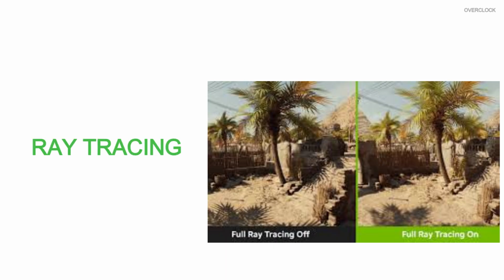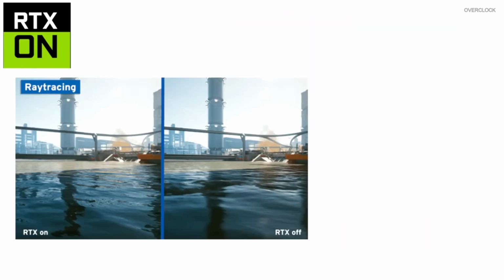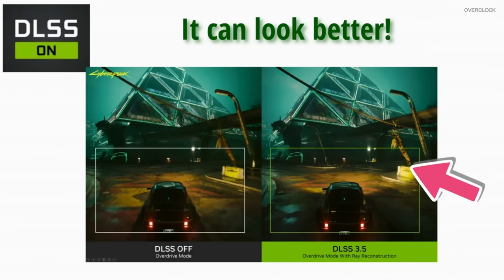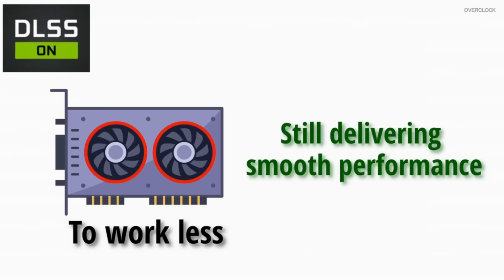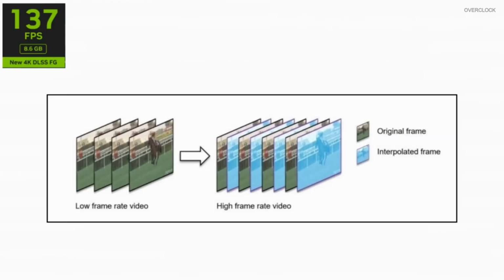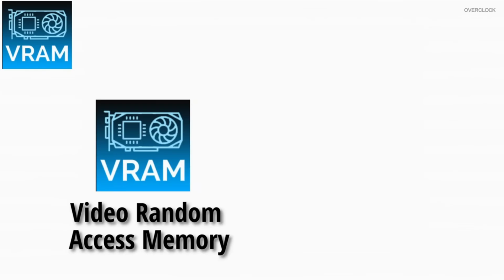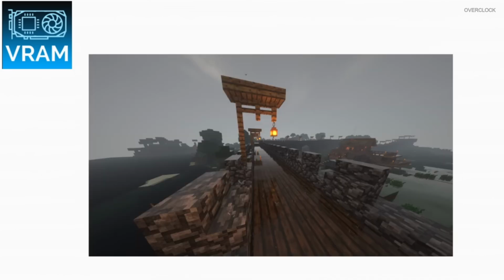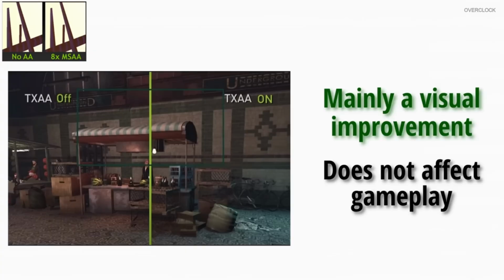6 Core Features in a GPU , you should know about before Buying a new One!!!!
Some usefull Insights on the 6 Core features of GPU that you should have a good knowledge of , before buying a new GPU.